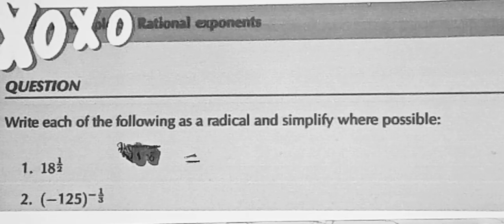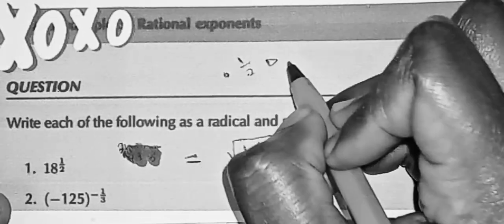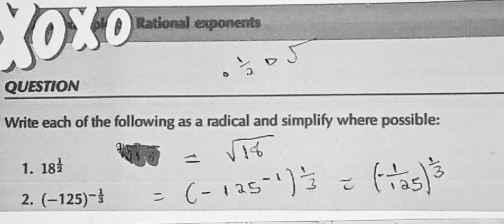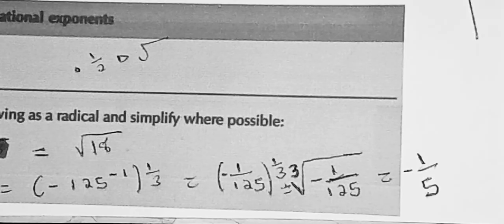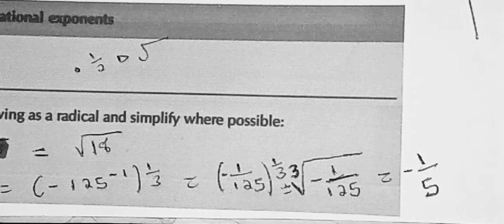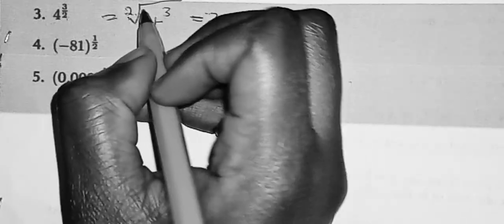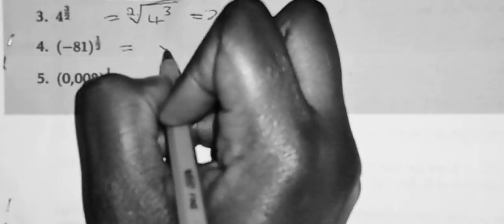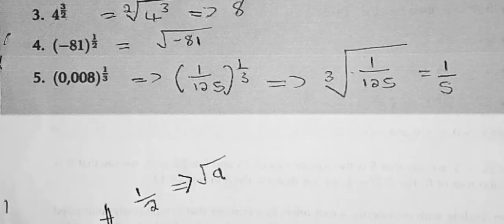"Math Mastery: Rational Exponents Solved!"